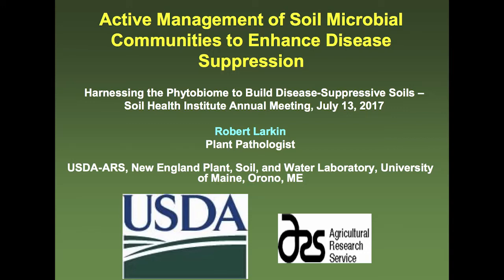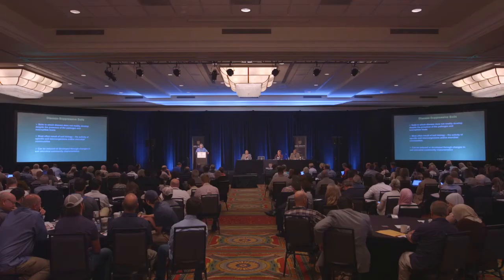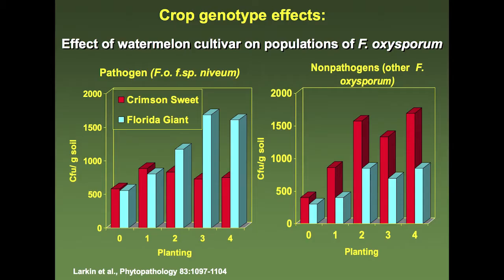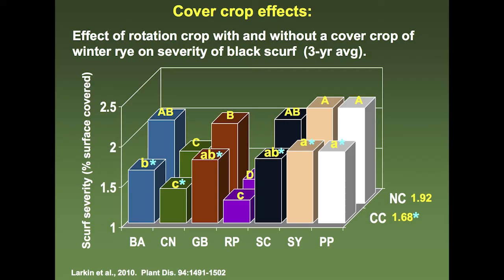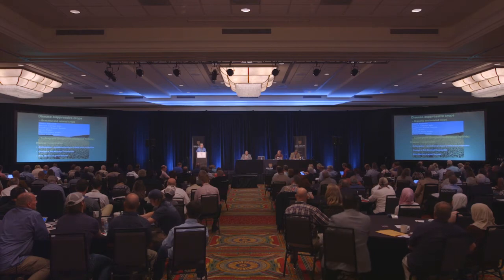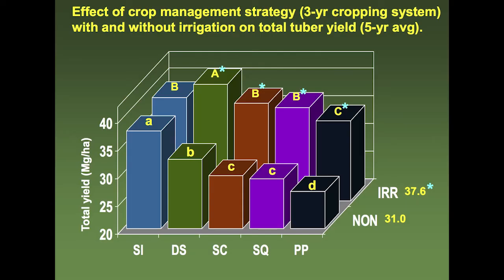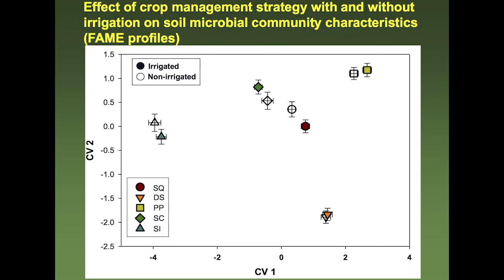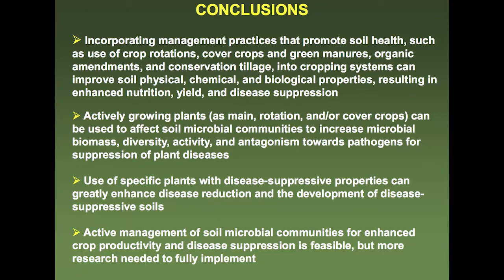Harnessing the Phytobiome- Dr. Robert Larkin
Dr. Robert Larkin describes the phytobiome as a plant in the context of its interactions with other organisms, soils, and its environment. A greater comprehension of phytobiomes is instrumental to achieving goals of sustainability and profitability in crop production while minimizing negative environmental impacts. Dr. Larkin discusses building disease-suppressive soils through active management of soil microbial communities.

Active soil management practices can have varying and far-reaching effects on phytobiomes. These management practices include selecting cultivars for effective crop genotypes, crop rotation length and sequences, cover cropping, soil amendments, and changes in tillage and irrigation. Having studied the effects of active management practices on phytobiomes specific to suppressing soil-borne pathogens, Dr. Larkin offers a few examples of studies he has conducted and researched throughout the years.

Firstly, he discusses a trial researching the effect of the Crimson Sweet and Florida Giant watermelon cultivars on pathogenic and nonpathogenic microbe relationships. Another study illuminates the marked difference in effect on the severity a black scurf on a potato crop rotations with and without cover crops. Utilizing the ability of certain cover crops to produce volatile toxic metabolites as they break down, a process known as biofumigation, is an essential use in disease-suppressive cover crop rotation systems.

Another noteworthy example is a multi-year trial in crop management of tuber fields. Noted in the study are the effects of varying three-year cropping systems on stability, water availability, disease development, soil properties and yield. The cropping systems used vary in cover crops used, disease-suppressive varieties of cultivars, soil amendments, tillage and irrigation.  All rotation systems within the study improved soil health factors when compared to no rotation systems. In non-irrigated systems, the soil-improving (SI) system produced the highest yields of up to 40 percent above standard practices. Under irrigated systems, the disease-suppressive (DS) system produced the highest yields. The soil-improving (SI) system under irrigated conditions are shown to have produced a similar disease reduction with a similar yield to a no rotation system.

Multiple studies show that increasing carbon and organic matter results in increases of overall biomass and activity, but evaluations show a wide range of results regarding disease suppression. These studies show that active management through the use of specific cultivars with disease-suppressive properties can produce enhanced productivity and disease reduction. These results show that, with more research to better understand the factors involved, it can be feasible to assume that the enrichment of soil microbial communities should be a key indicator in new tests and a valuable consideration when regarding new standards for soil health measurements.

For the past 18 years, Dr. Robert Larkin has been a Research Plant Pathologist with the USDA-Agricultural Research Service, New England Plant, Soil, and Water Laboratory in Orono, ME. His primary areas of research are in the biological and cultural control of soilborne diseases of potato, disease-suppressive rotation crops, sustainable cropping systems, soil health, and soil microbial communities, and he has authored a number of publications. Previously, Dr. Larkin was at the USDA-ARS, Biocontrol of Plant Diseases Laboratory in Beltsville, ME, where he worked on the biological control of wilt diseases of vegetables. Dr. Larkin also did post-doctoral research on various aspects of soilborne diseases at the University of Missouri, Columbia, MO and at NC State University, Raleigh, NC. He received his B.S. degree in Environmental Science-Biology from Bradley University, Peoria, IL, an M.S. degree in Ecology from University of Tennessee, Knoxville, TN, and a Ph.D in Plant Pathology from the University of Florida, Gainsville, FL.

Dr. Larkin spoke before the 2nd Annual Meeting of the Soil Health Institute in St. Louis, Missouri on July 14th, 2017.